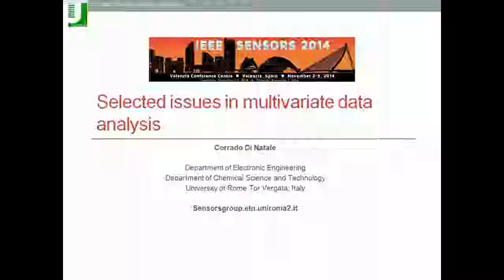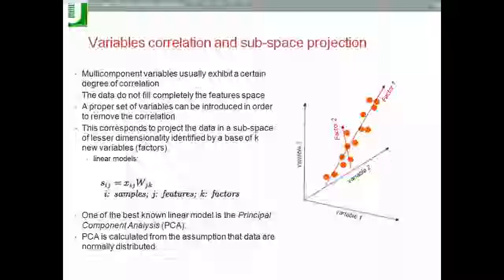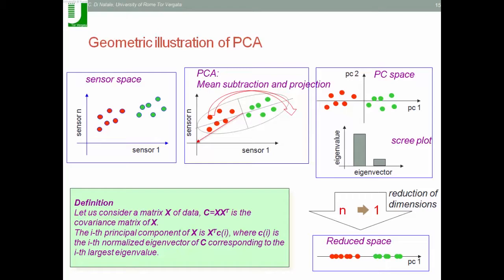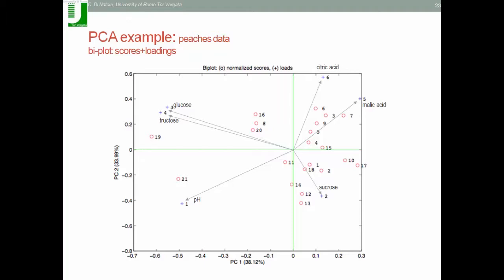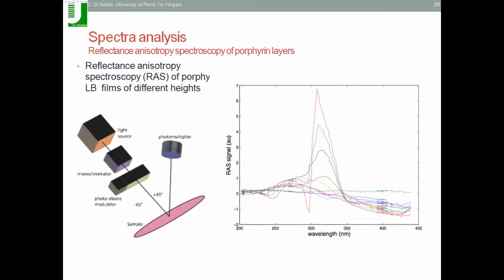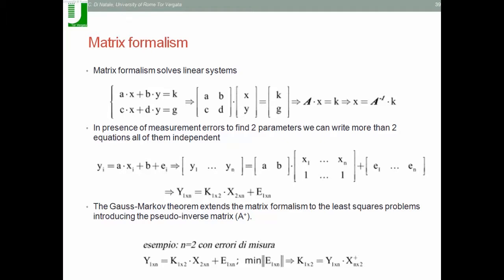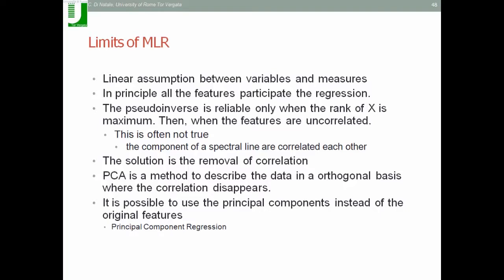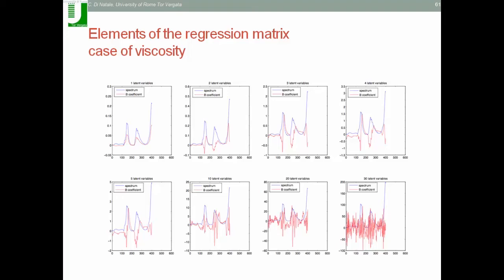(2014) Selected issues in multivariate data analysis